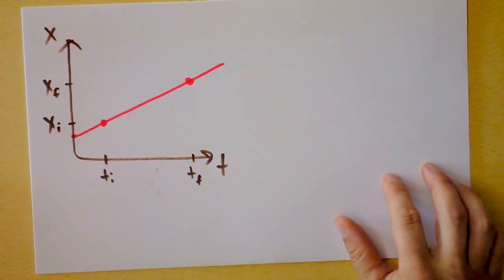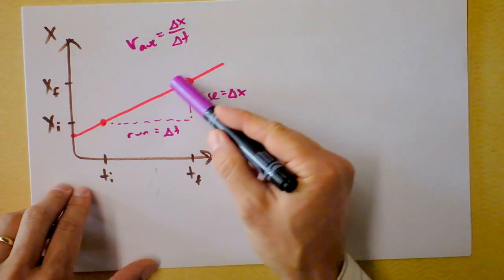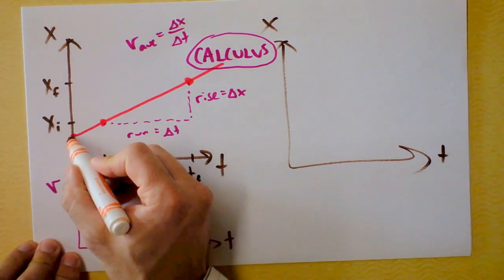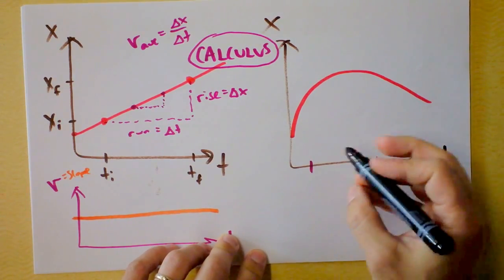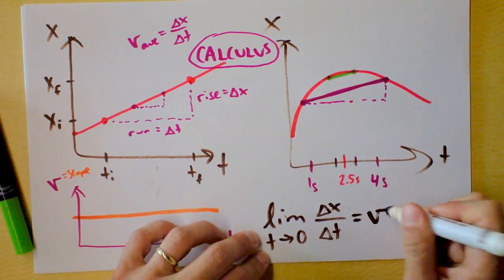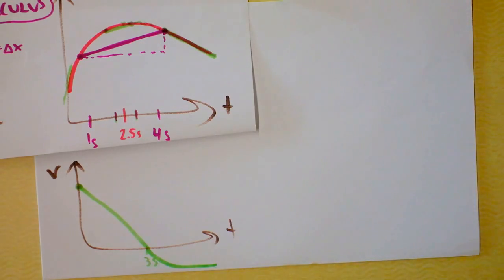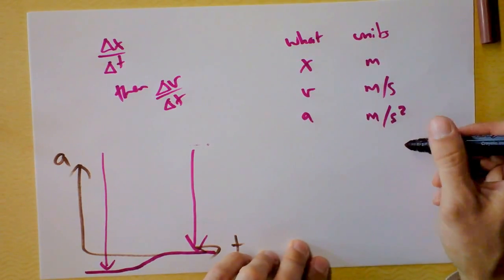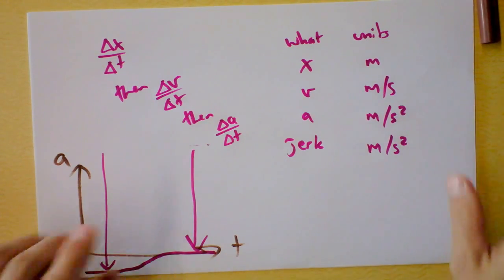Instantaneous Velocity, Acceleration, Jerk, Slopes, Graphs vs. Time | Doc Physics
This is how kinematics begins.  It's all calculus, so you should watch my video called Calculus Day 1 - Intro to Derivatives before this video.